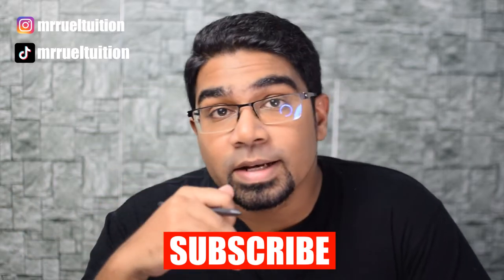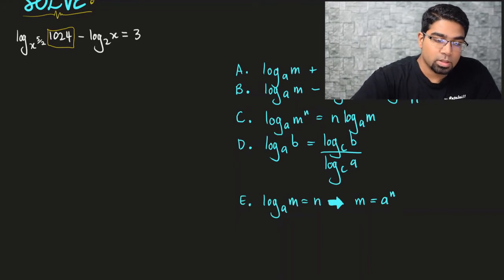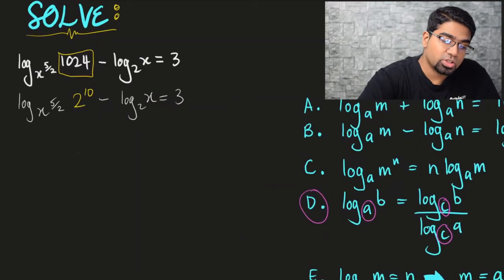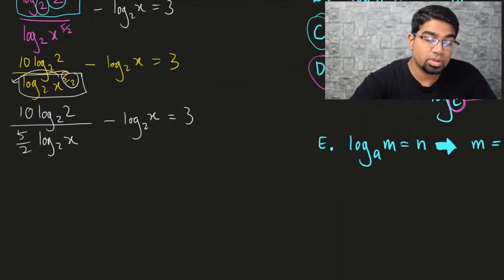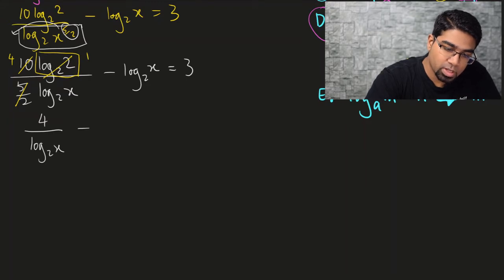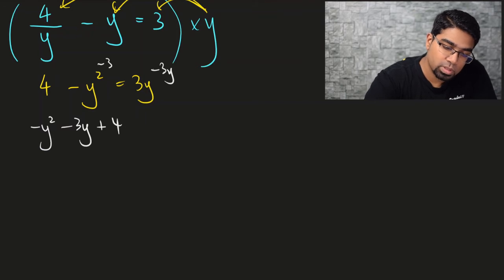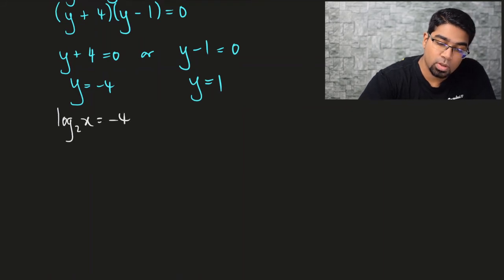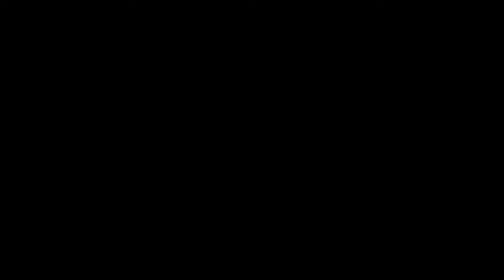Laws of Logarithms \\ Practice Problem 2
How to apply laws of logarithms to solve problems? How to solve for x when it is a base of a logarithm?